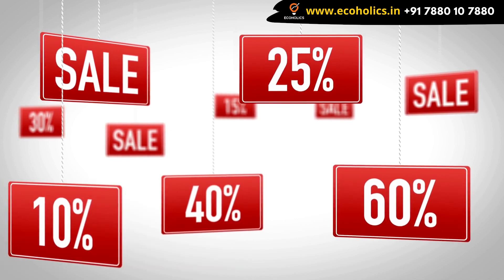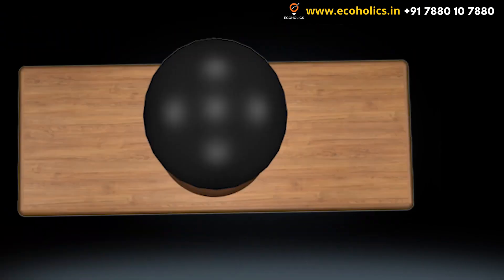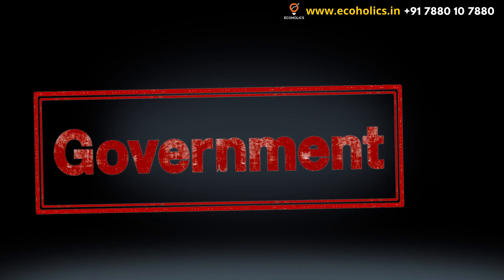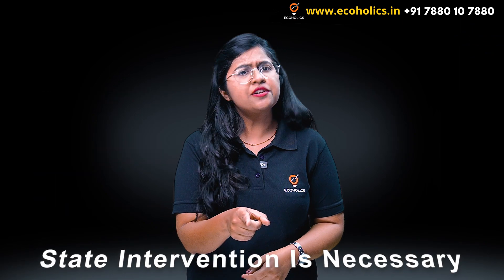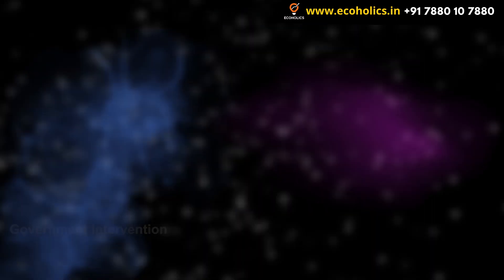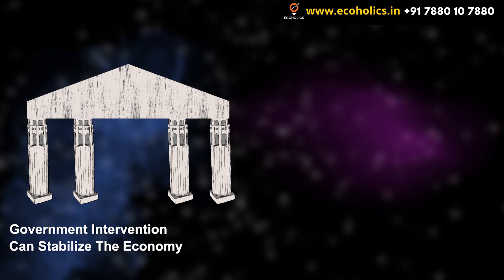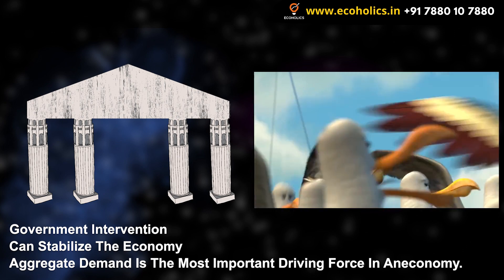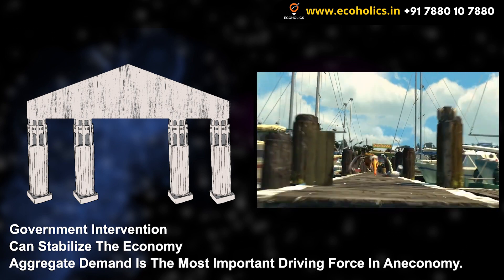Keynesian Economics | Aggregate demand, Depression & Government Policies | Ecoholics Explain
What is *Keynesian* *Economics*?

*Keynesians* believe that, because prices are somewhat rigid, fluctuations in any component of spending—consumption, investment, or government expenditures—cause output to change. If government spending increases, for example, and all other spending components remain constant, then the output will increase.

Keynesian economics was developed by the *British economist* John Maynard Keynes during the 1930s in an attempt to understand the Great Depression. Keynes advocated increased government expenditures and lower taxes to stimulate demand and pull the global economy out of the Depression. Subsequently, the term “Keynesian economics” was used to refer to the concept that optimal economic performance could be achieved – and economic slumps prevented – by influencing aggregate demand through activist stabilization and economic intervention policies by the government.